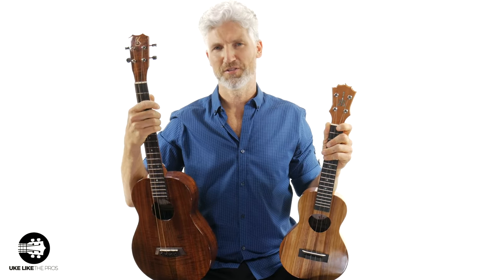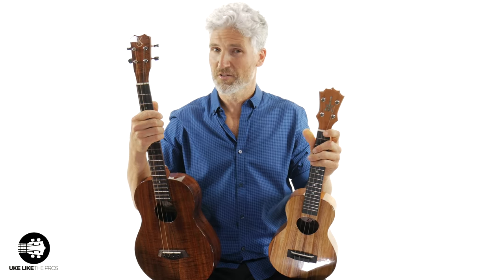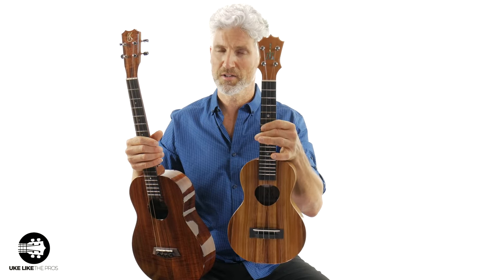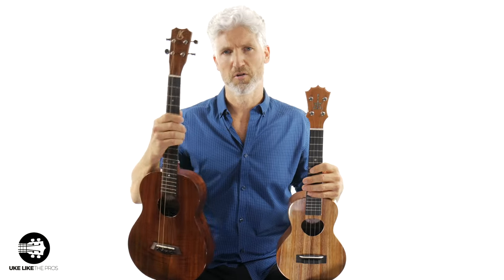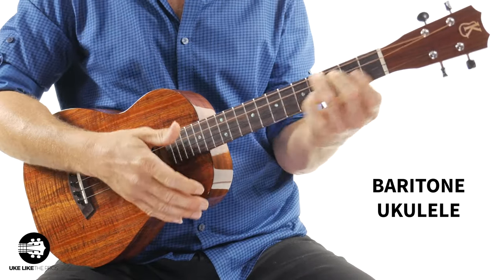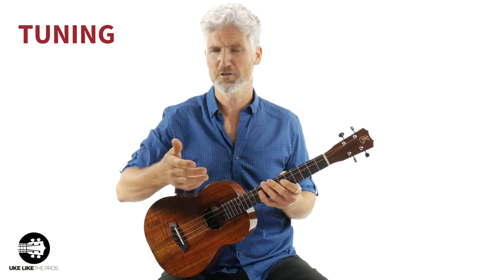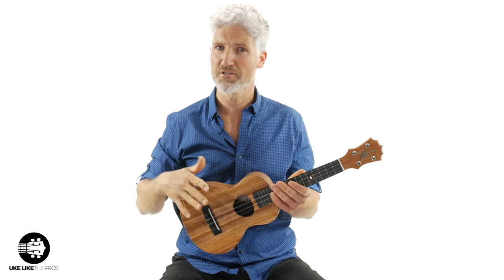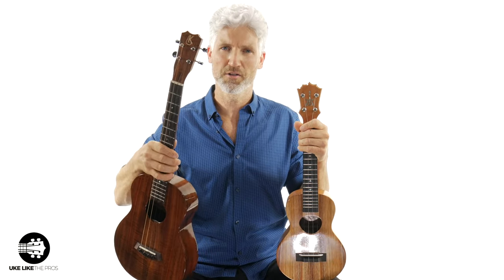Why Baritone Ukulele? Baritone Ukulele vs. Concert Ukulele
Why Baritone Ukulele? in this video I'll compare the Baritone Ukulele with the Concert Ukulele and show 5 things make the Baritone Ukulele so cool. Want a free Baritone Chord Chart?

Also be sure to watch the next video which is 5 benefits of the Baritone Ukulele

4) READY TO BUY A UKULELE?

6) ARE YOU INTERESTED IN GUITAR?

Terry